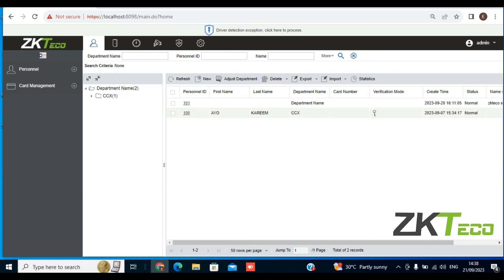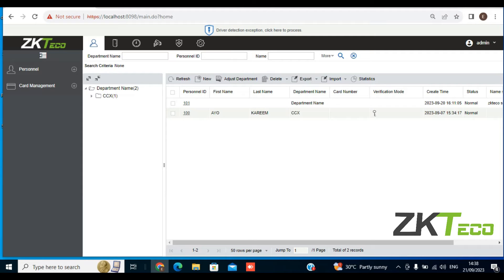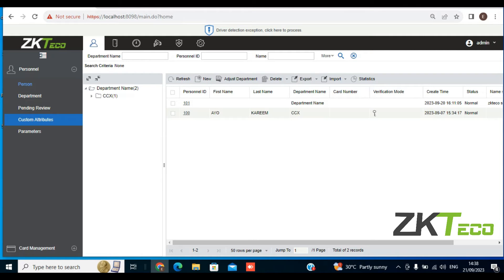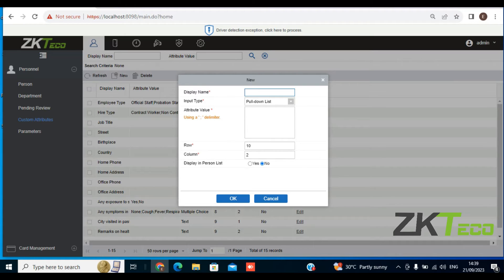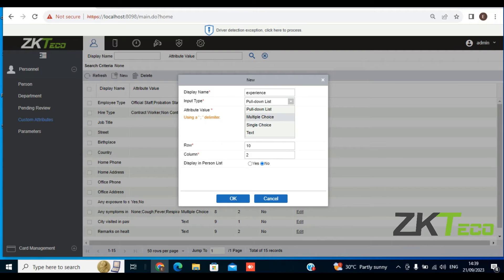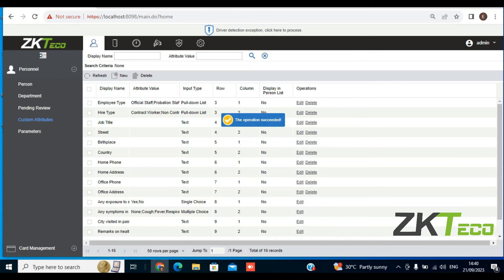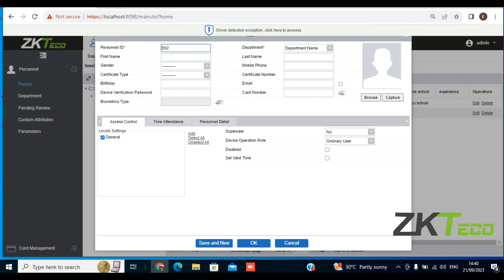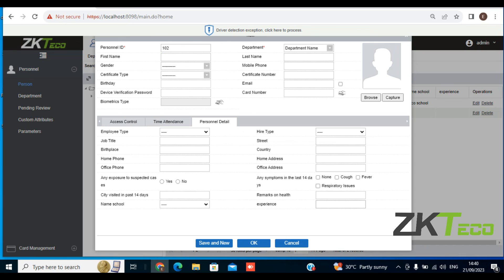How to Configure Attributes on ZKTeco BioAccess IVS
ZKBio Access lVS is a lite web-based security platform developed by ZKTeco, which supports most ZKTeco Hardware. It provides abundant functionality that fulfills the management requirements of small-to-medium-sized businesses: Personnel Management, Access Control, Attendance Management, Video Surveillance, Temperature Detection and Management, System Management, and Mobile Application. The new version supports Turkish, it allows users to switch between 18 languages.